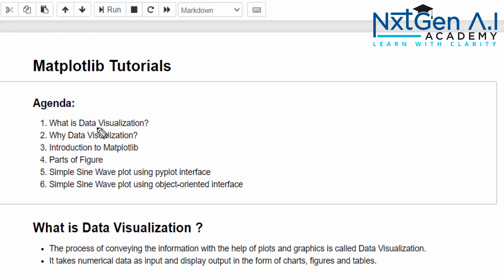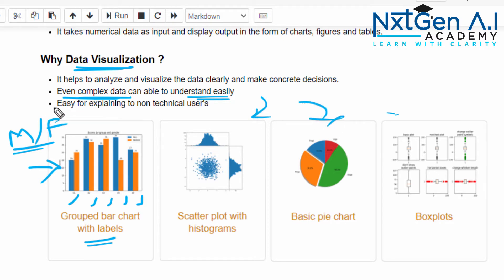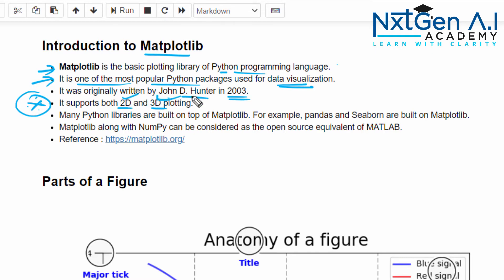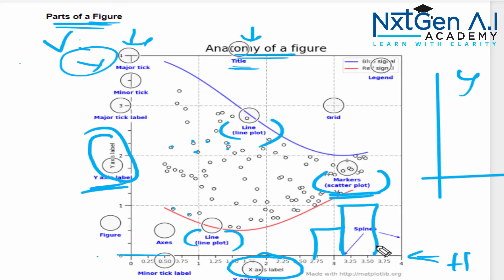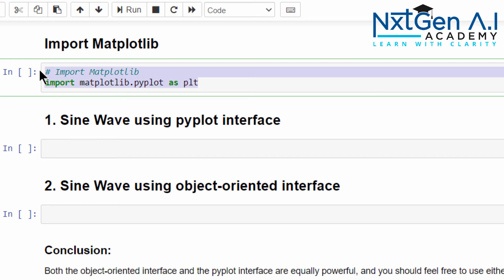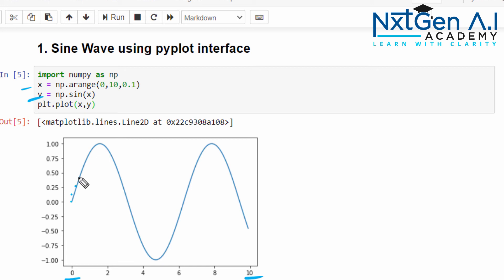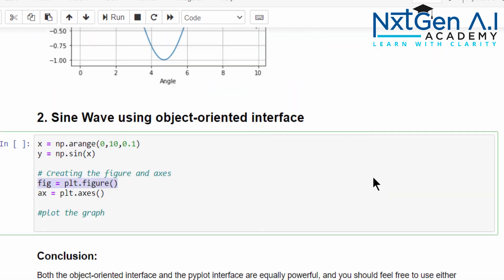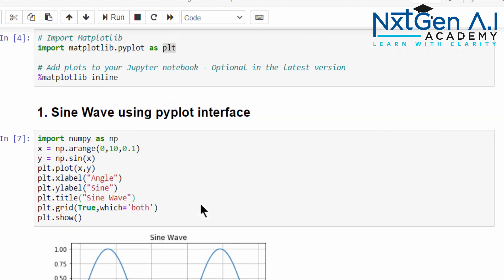Matplotlib Tutorial : 1. Introduction | Data Visualization | pyplot and object-oriented interface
Matplotlib Tutorial : Introduction | Data Visualization | pyplot and object-oriented interface

Agenda:
0:00 - Agenda
0:55 - What is Data Visualization?
1:19 - Why Data Visualization?
3:41 - Introduction to Matplotlib
5:50 - Parts of Figure
8:36 - Sine Wave plot using pyplot interface
13:55 - Wave plot using object-oriented interface

Happy Learning,
Vinoth Rathinam